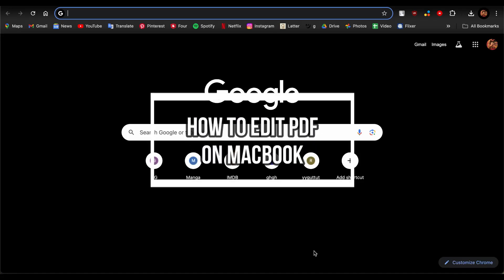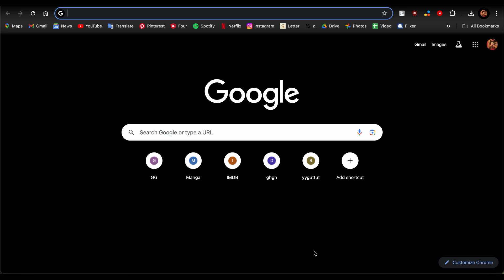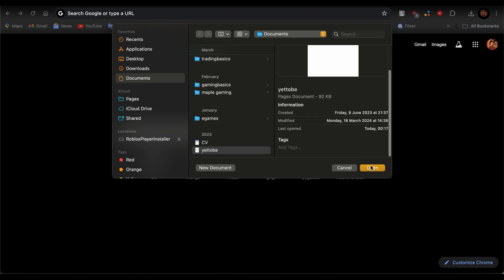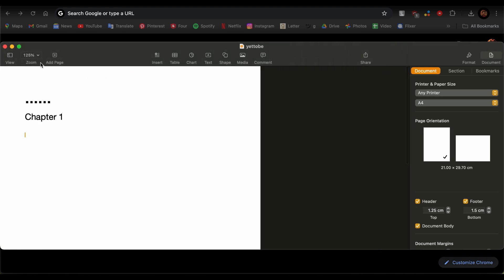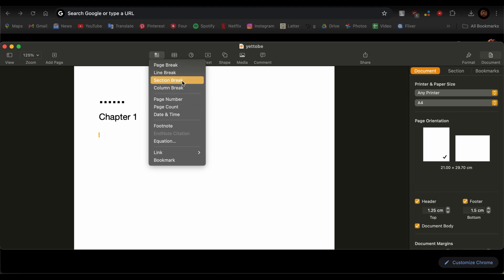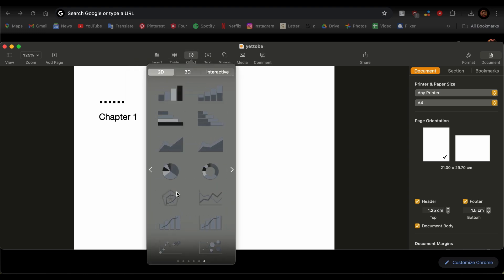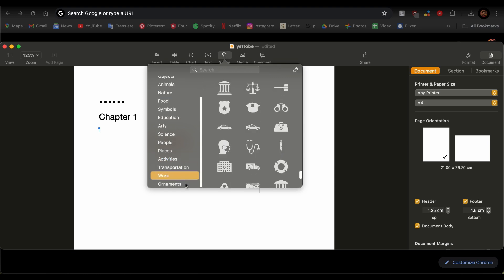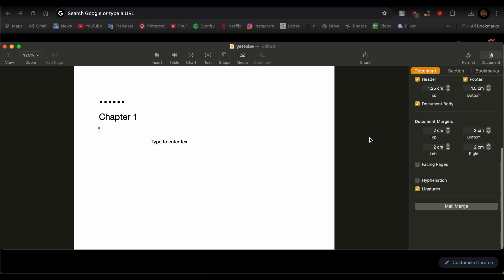How to Edit PDF on Mac (2024)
In this video, you'll learn how to edit a PDF on a Mac easily. I will show you the tools and steps needed to make changes to your PDF files without needing extra software. Whether it's adding text, images, or annotations, this guide will help you manage your PDFs smoothly. By the end of this video, you'll be able to handle basic PDF editing right from your Mac.